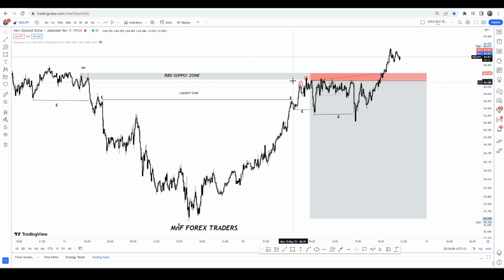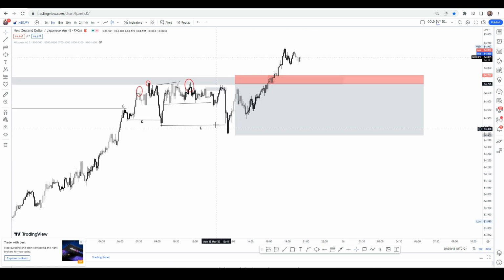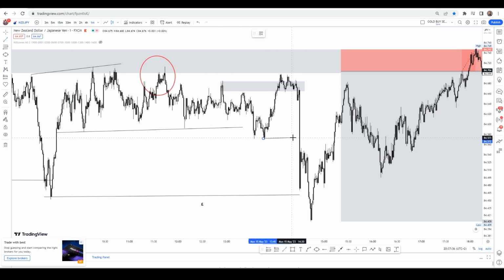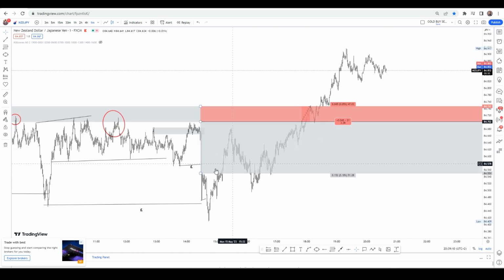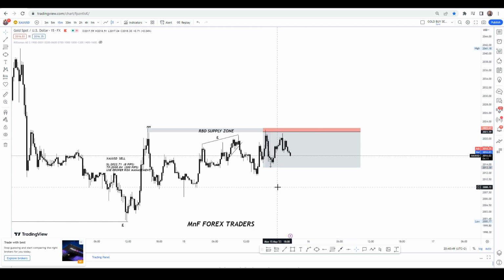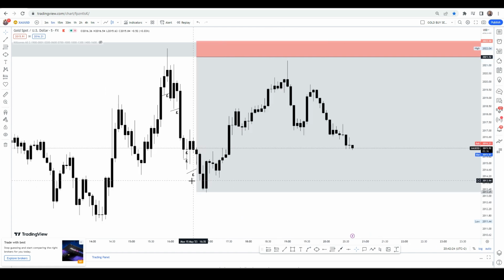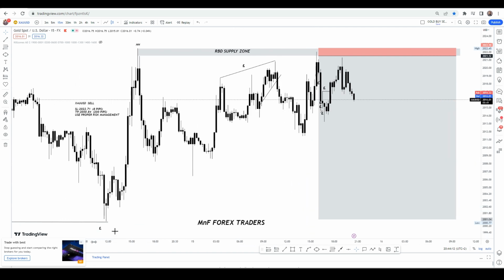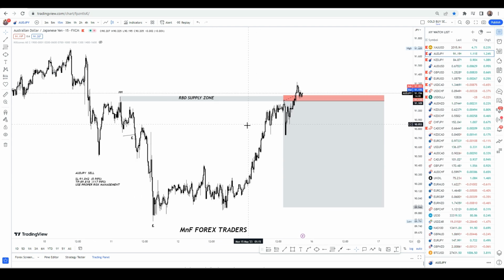TRADE MANAGEMENT SECRETS!